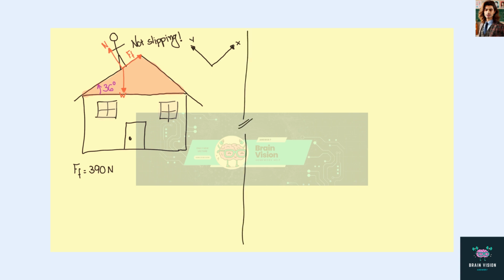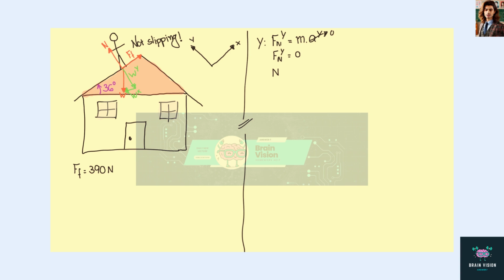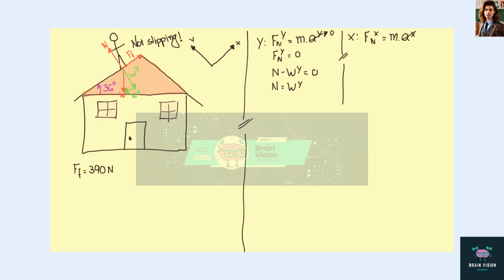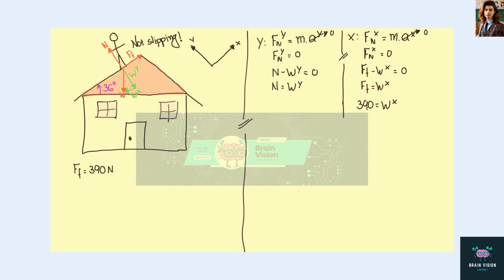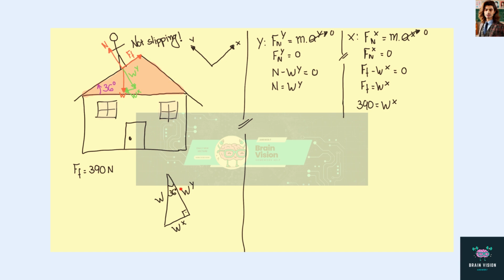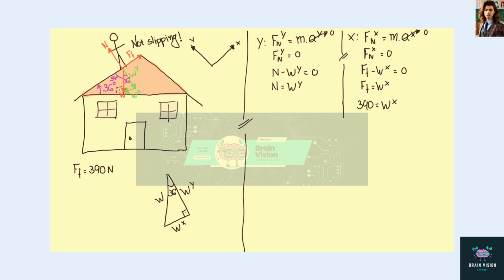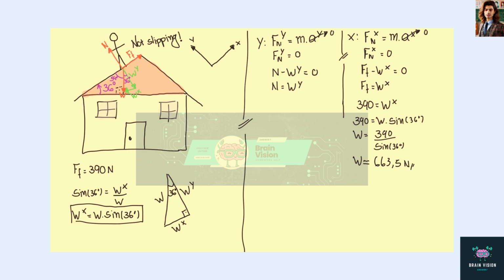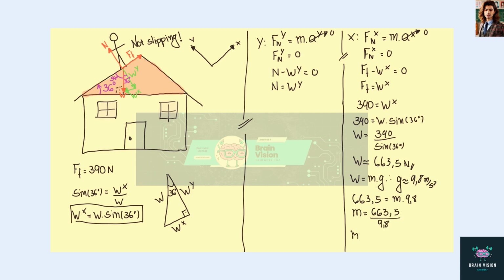A worker stands still on a roof sloped at an angle of above the horizontal. He is prevented from sli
A worker stands still on a roof sloped at an angle of above the horizontal. He is prevented from slipping by a static frictional force of 390 N. Find the mass of the worker.